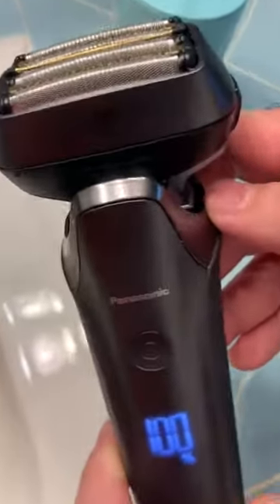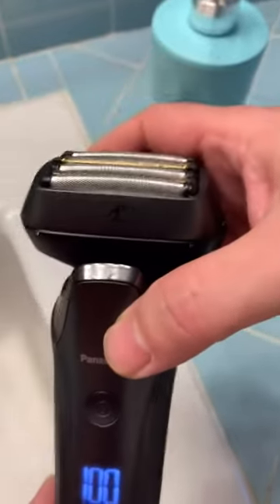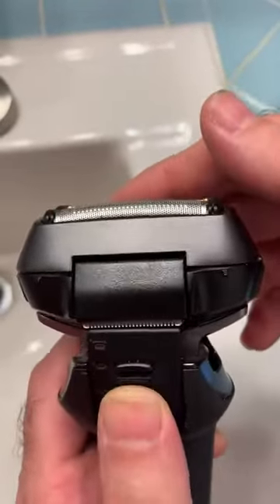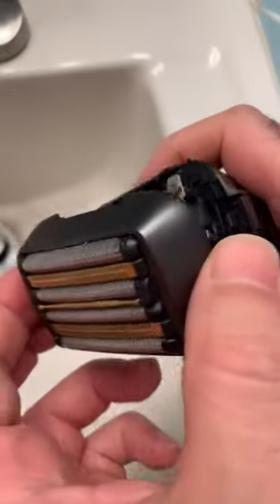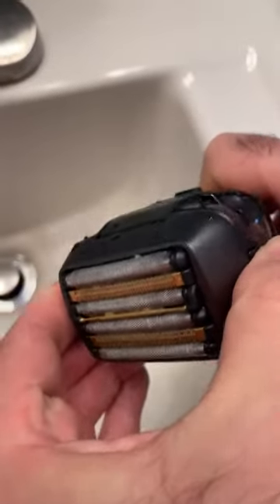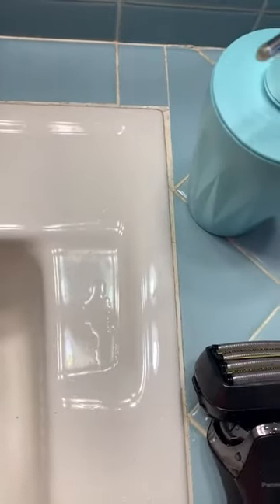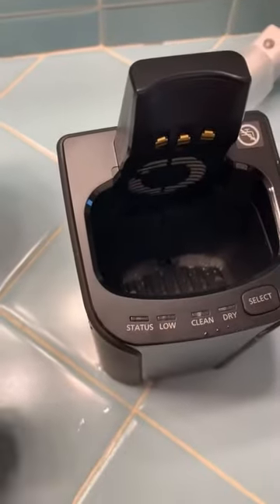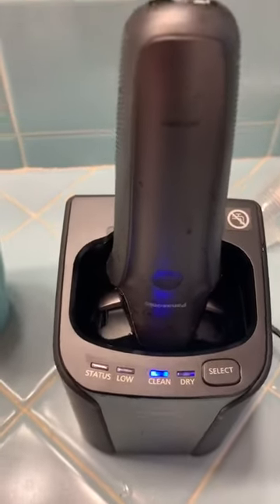Panasonic Electric Razor for Men, Electric Shaver, ARC6 Six Blade Electric Razor Review, Best shaver